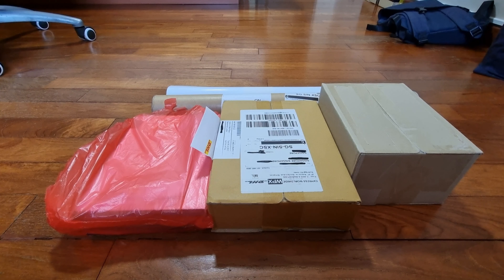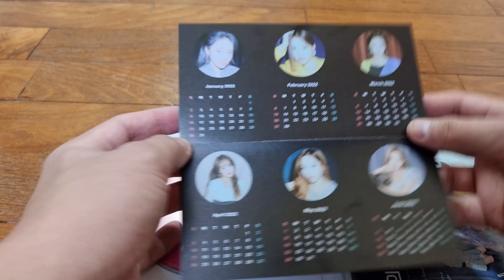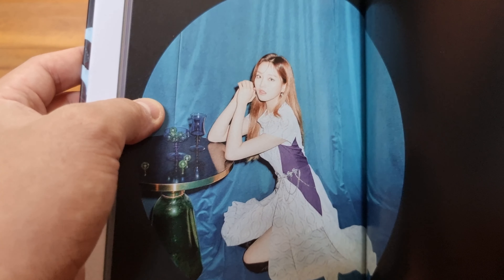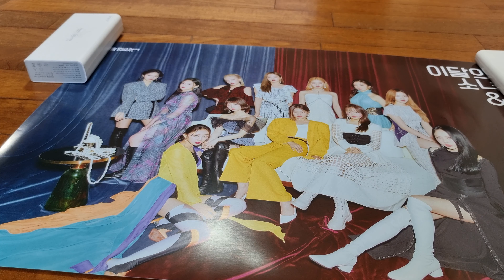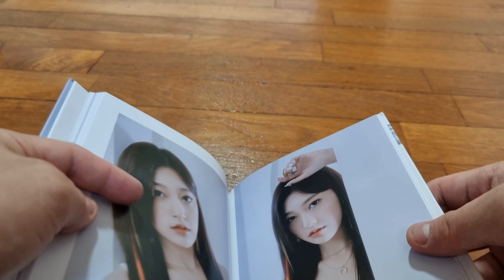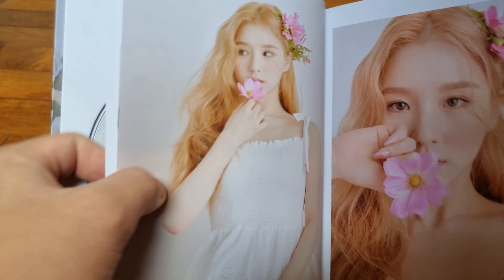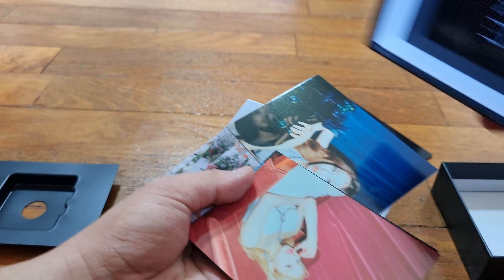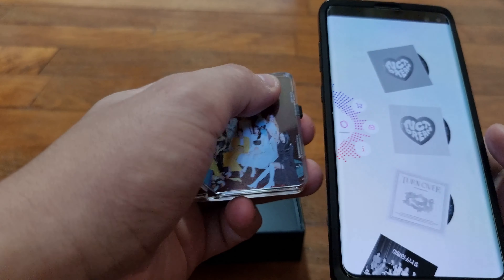[UNBOXING] LOOΠΔ [&] Album Ver. A, B, D & Kit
Finally I am unboxing my albums... But just when I thought I have all the albums in place, I realised during unboxing that I am still missing version C, of which I will only be getting hopefully by next week.

Unboxing List:
- Version B, D (w. preorder bonus postcards)
- MMT Orbit Ring Version A (w. fansign bonus photocard)
- KitAlbum Kihno Album.